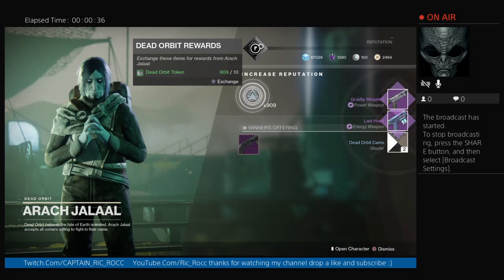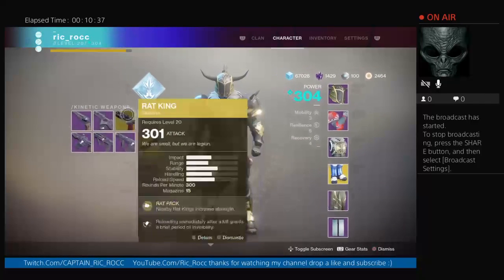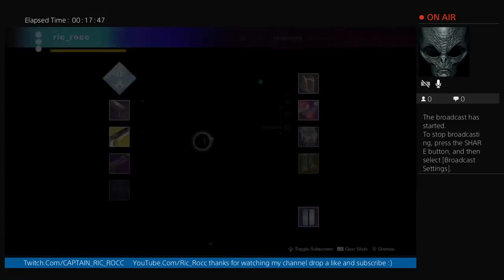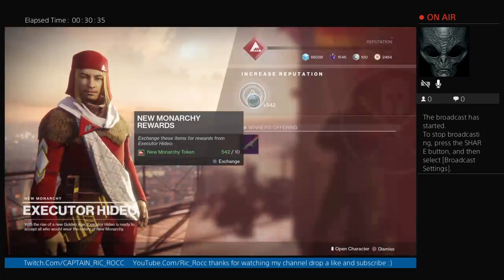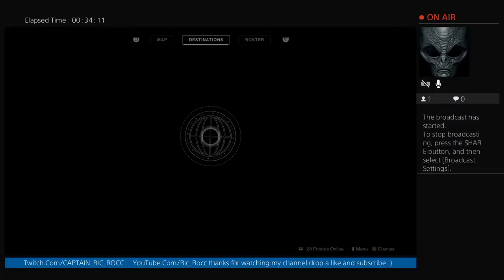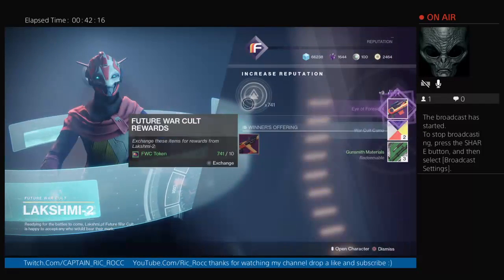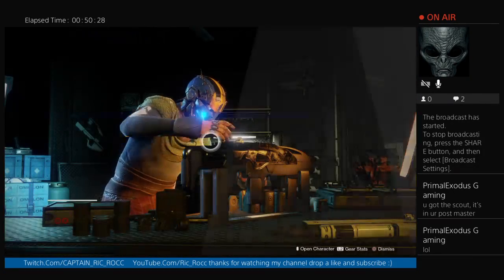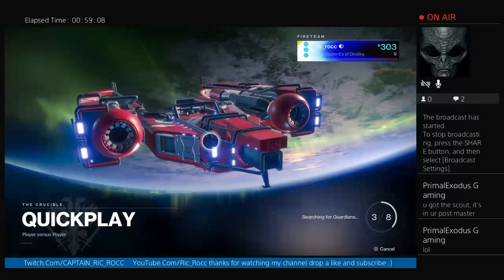999+ Faction tokens opening all 3 characters D2